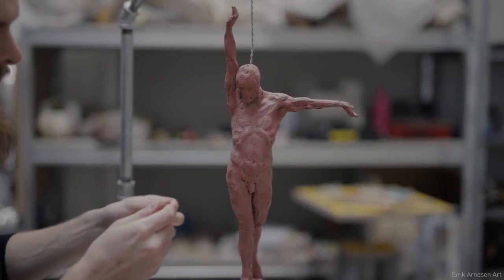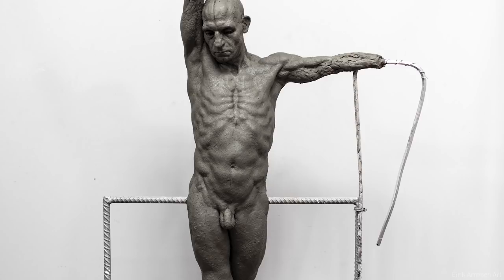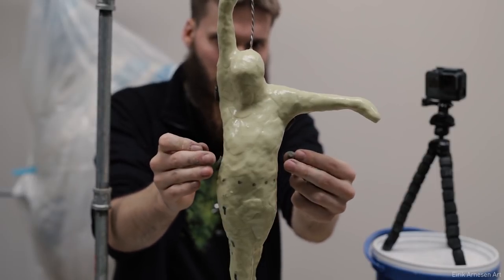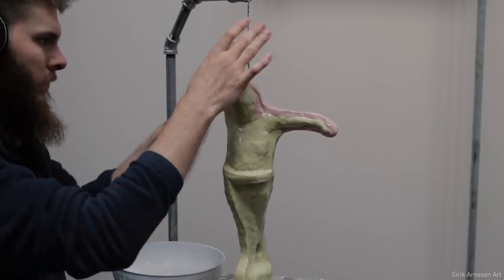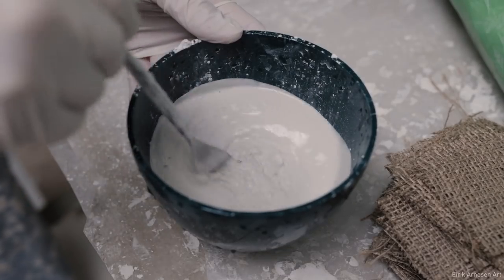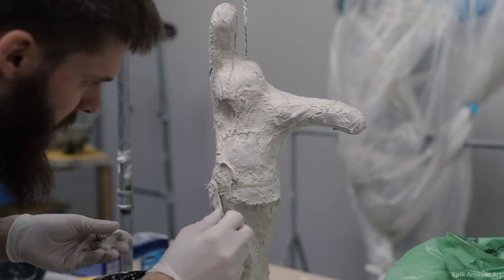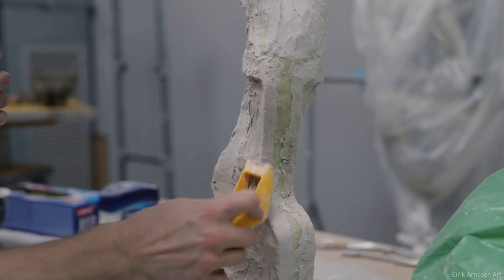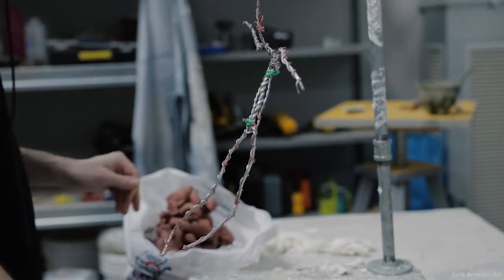Mold Making - Silicone & Plaster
Today we'll tackle how to make a proper silicone and plaster mold on the little PT maquette we made some weeks ago. Enjoy!

Follow the link for a free two month trial of Skillshare